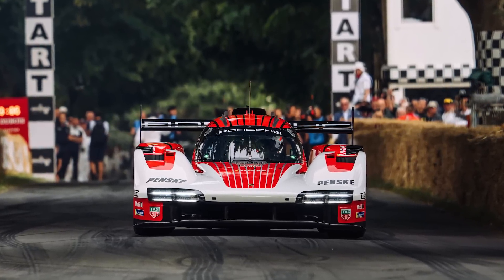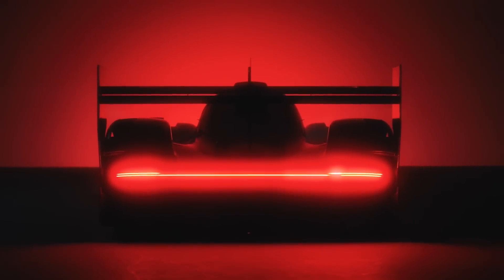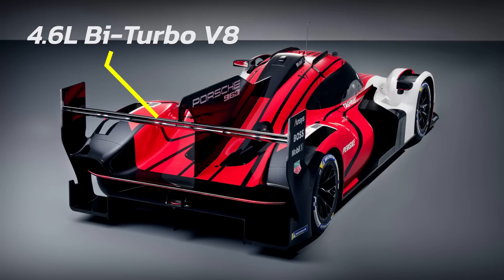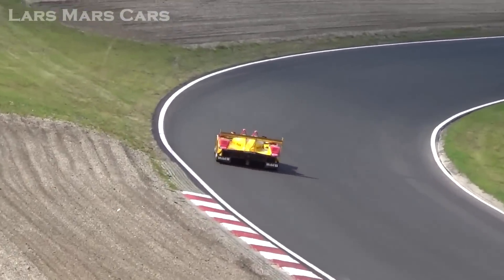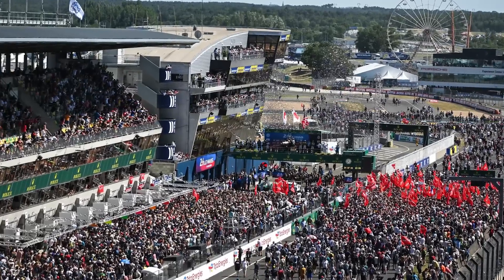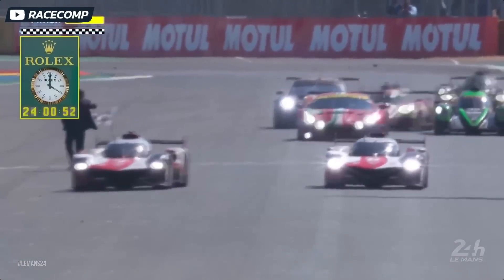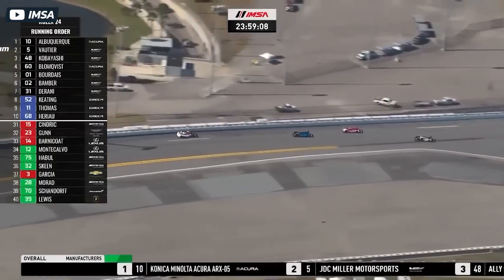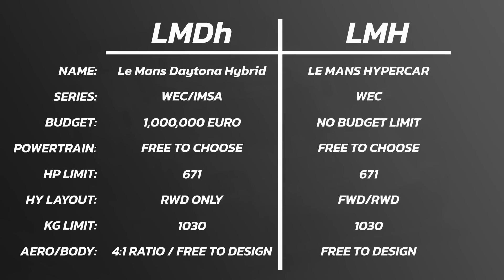Le Mans 2023 | LMH vs LMDh | Everything you need to know!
LMDh will be coming to race tracks next year in IMSA and WEC, but what is LMDh? I discuss LMDh vs LMH and show you the main differences between the classes.

Apologies for the errors that I have only just noticed upon uploading. I have tried to be as accurate as possible.